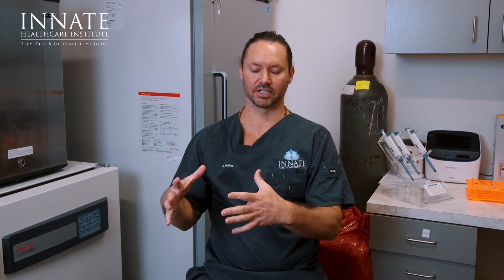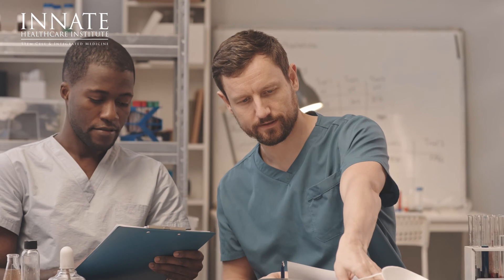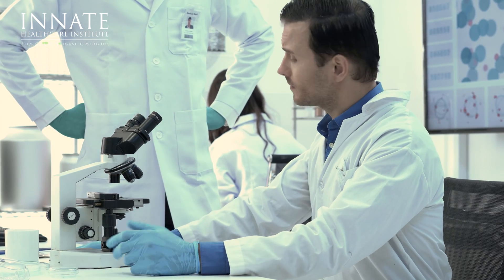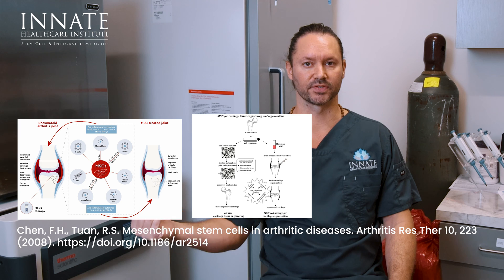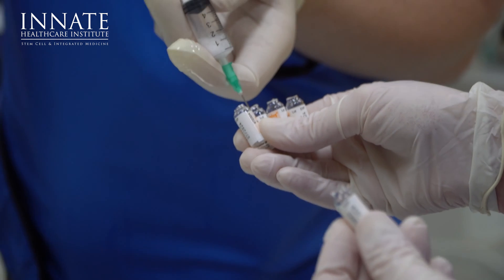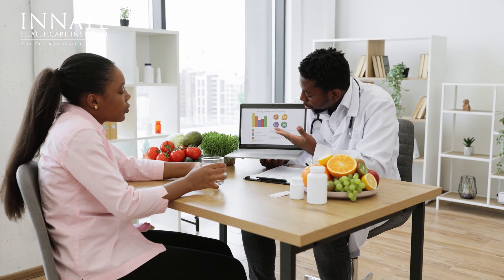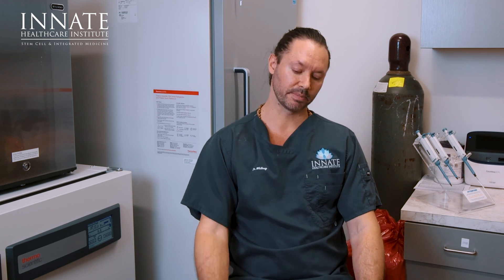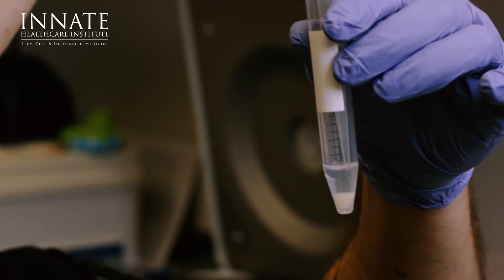Dr. Whitney Answers Your Questions | Live MSCs and Biological Products, What's the difference?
In this video, Dr. Travis Whitney answers a very common question about why using live medicinal signaling cells can be a preferred option. He explores the benefits of utilizing human-derived, live medicinal signaling cell therapies compared to biological or processed cellular product alternatives.

As a leading expert in regenerative medicine, Dr. Whitney explains the advantages of working with live medicinal signaling cells sourced directly from the human body or a compatible donor. These live cells allow for a higher level of personalization, enabling treatments to be tailored to a patient’s specific condition, age, and overall health. This individualized approach has the potential to support more precise and targeted therapeutic outcomes.

Dr. Whitney also highlights the importance of freshness and viability, noting that live medicinal signaling cells retain their natural activity and regenerative signaling capabilities. Commercial or biologic cellular products simply cannot match the level of active, viable medicinal signaling cells available through live-cell–based treatments.

While there is a role for biologic cellular products in certain situations, Dr. Whitney explains that the two approaches are fundamentally different. One key distinction lies in how they are measured. Biologic products are typically measured by volume (for example, 5 cc), whereas live medicinal signaling cell treatments are measured by the number of active cells present (for example, 25 million viable medicinal signaling cells).

To learn whether regenerative medicine using medicinal signaling cells may help you or a loved one, contact Innate Healthcare at

Have questions about regenerative medicine you’d like answered? Leave them in the comments below!